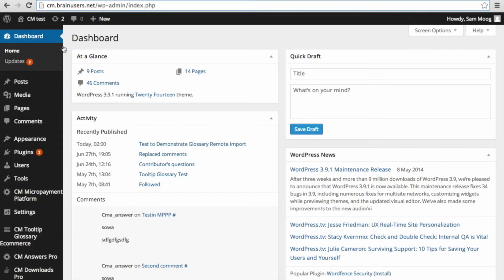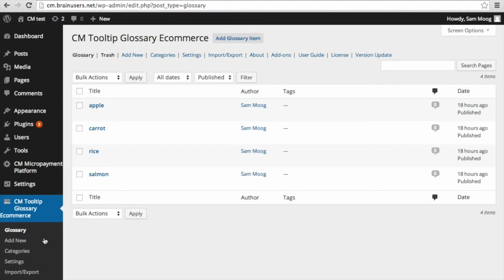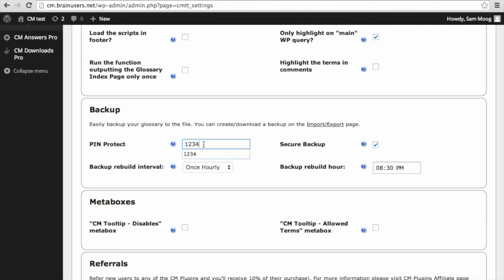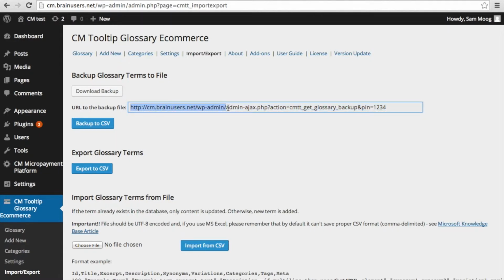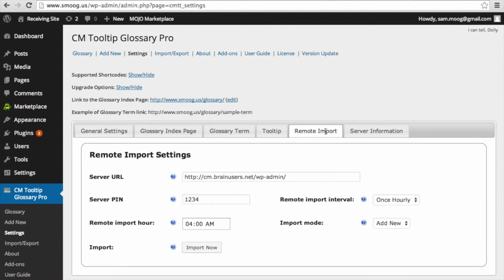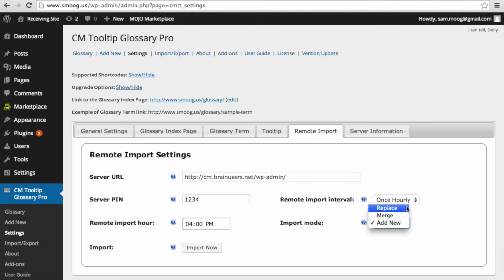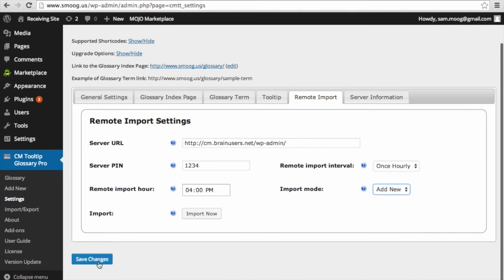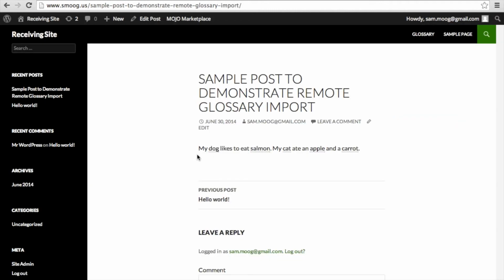Import, Export and Share a Glossary Between Multiple Sites | WordPress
CreativeMinds

The CM Tooltip Glossary Remote Import Add-On provides an easy way to import and replicate CM Glossaries across several WordPress sites/domains and automatically keep them updated.

Import, Export and Share a Glossary Between Multiple Sites | WordPress, wordpress as a wiki, wordpress glossary plugin, wordpress knowledge base plugin, wiki wordpress plugin